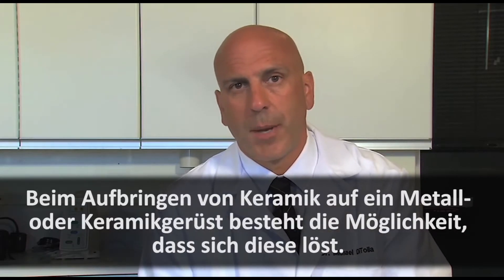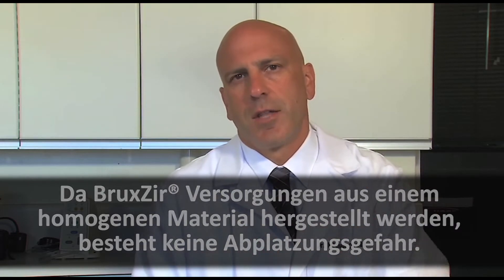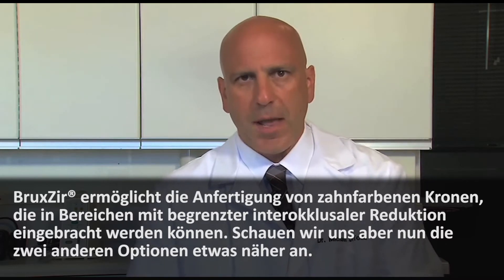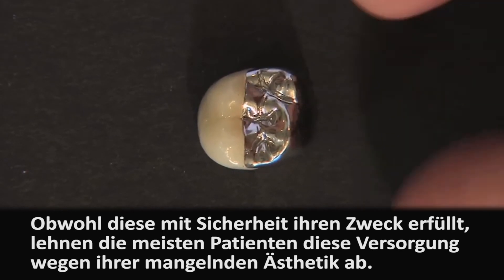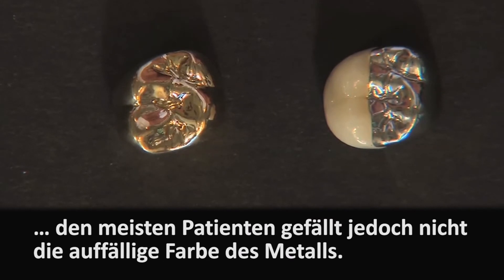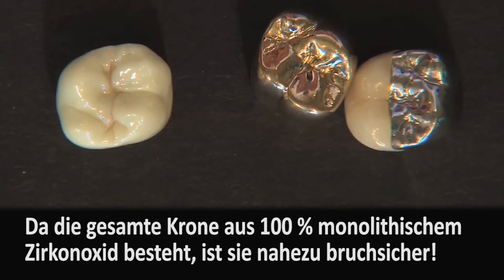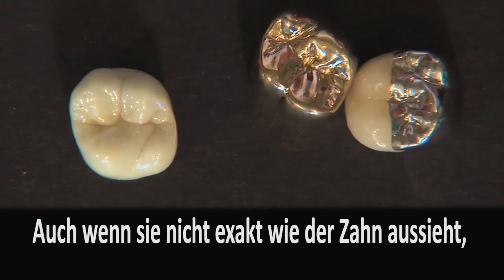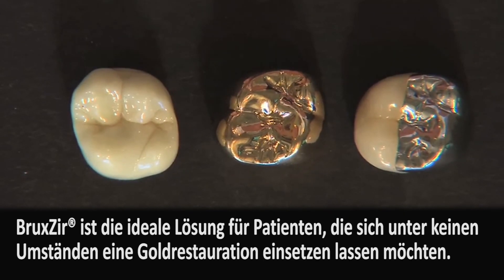Was sind BruxZir® Solid Zirconia Versorgungen?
Mit der fortschreitenden Optimierung der CAD/CAM Technik im dentalen Laborbereich gingen die Entwicklungen weiter, neben Zu den BruxZir® Zirkonoxid-Versorgungen gehören monolithische Zirkonoxid-Kronen, Brücken, geschraubte Kronen, Inlays oder Onlays ohne Keramikauflage. Das Material sollte ursprünglich eine länger haltende, ästhetischere Alternative zu posterioren Metall gegossenen okklusalen PFM-Produkten oder Goldgussrestaurationen für schwierige Fälle bieten, z. B. bei Bruxismus, implantatgestützten Restaurationen und in Bereichen mit begrenztem okklusalen Platz. Dank der neuen BruxZir Getönt-Formulierungen zeichnen sich BruxZir-Restaurationen heute durch eine höhere Transluzenz und einen natürlicheren Farbton aus, sodass diese Lösung auch für den Frontzahnbereich geeignet ist.